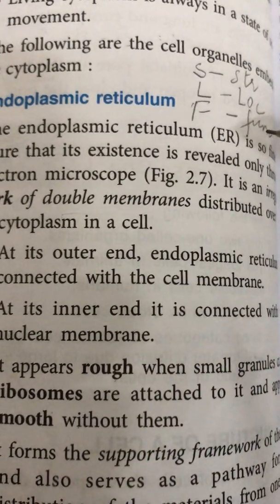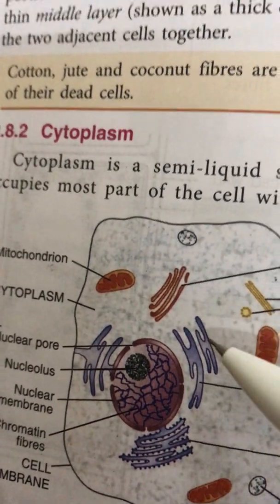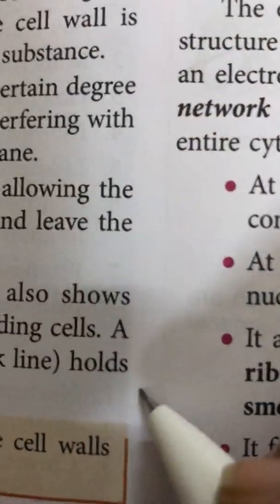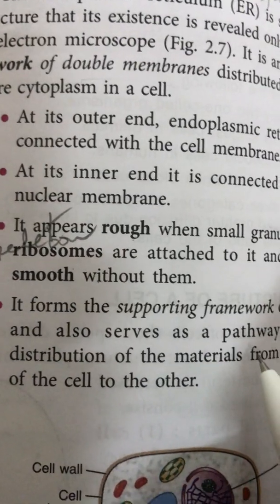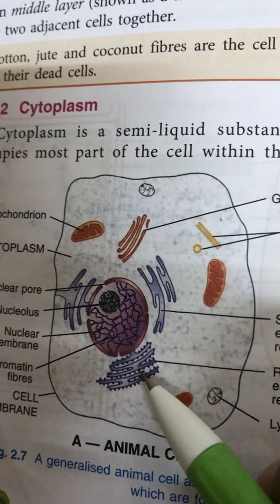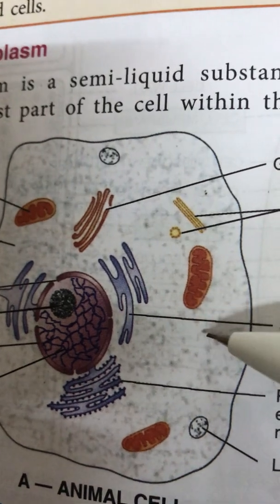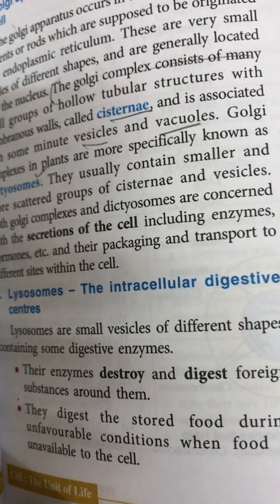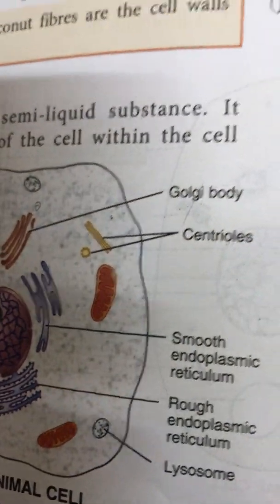Cell part 2 continued